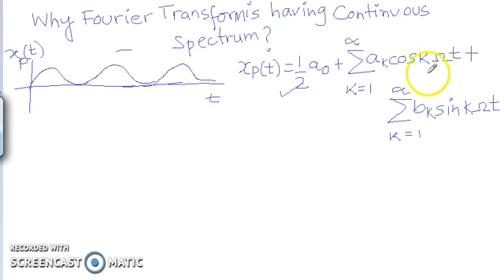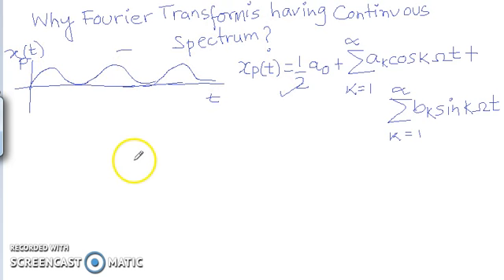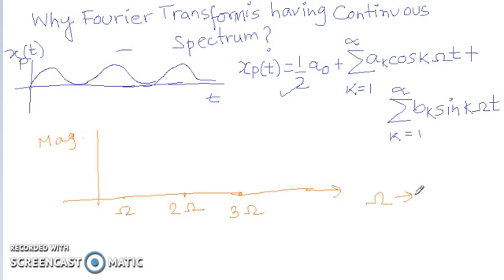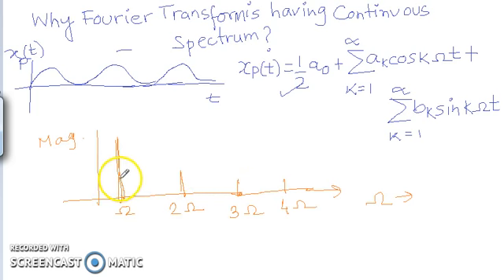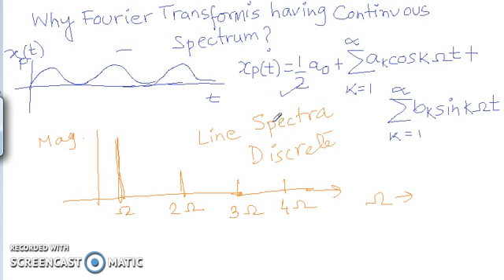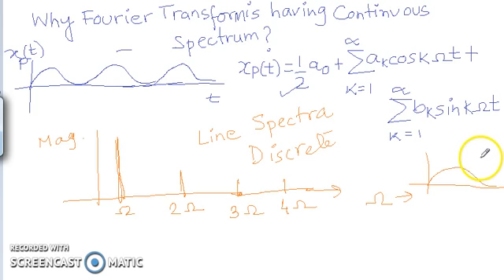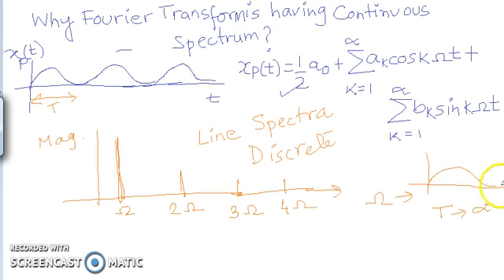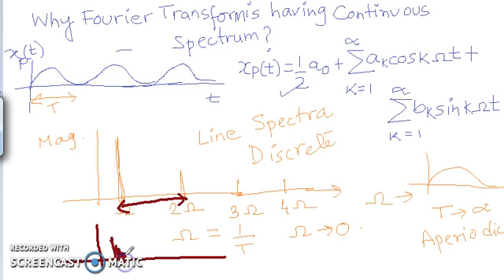Why Fourier Series is having Discrete but Fourier Transform is having Continuous Spectrum ?